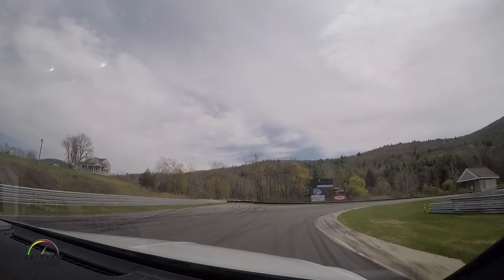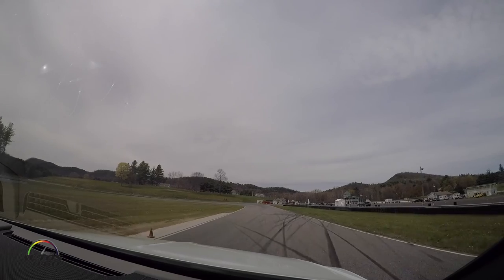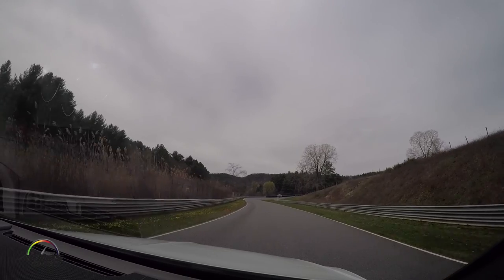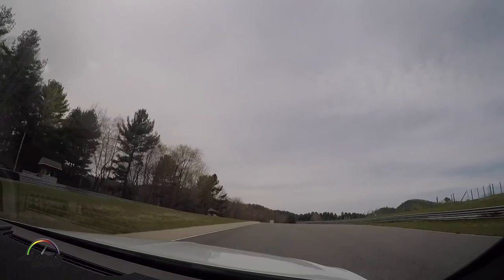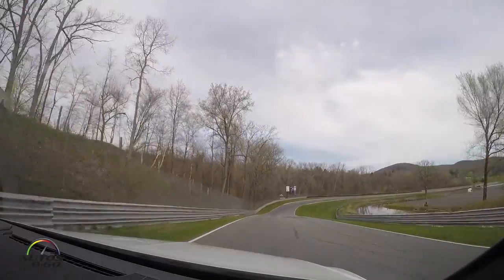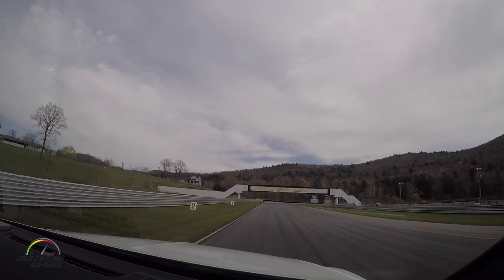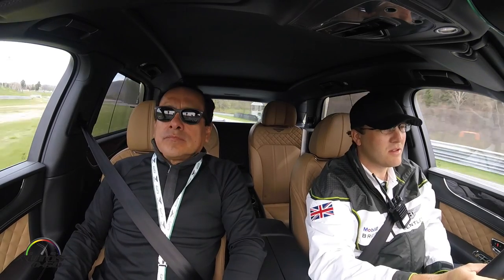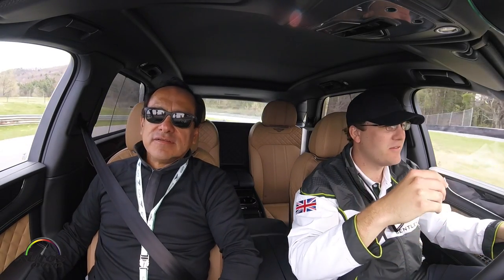2017 Bentley Bentayga instructional lap at Limerock Park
The Bentley Bentayga combines unparalleled luxury with effortless performance and everyday usability.

With an all-new W12 powertrain, the Bentayga is the fastest, most powerful, most luxurious and most exclusive SUV in the world. It offers a true Bentley driving experience and showcases innovative technology features.

Designed, engineered and handcrafted in Crewe, the Bentayga’s styling is pure Bentley. Sculptural with an elegant, timeless execution, it perfectly balances athleticism with confidence. From the four round LED headlamps and large matrix grille, to the distinctive power line and muscular haunches, the Bentley DNA is apparent throughout.

The Bentley Bentayga boasts the world’s finest automotive cabin, with unrivalled levels of precision. The detailing in metal, wood and leather – including meticulous tolerances between elements of trim – is the epitome of modern British luxury. This level of perfection is only achievable thanks to the exceptional craft and skill of Bentley’s colleagues in Crewe.

An all-new twin-turbocharged 6.0-litre W12 engine is at the heart of the new Bentayga. The mighty 12-cylinder unit combines efficiency and refinement with ultra-luxurious levels of power and torque. With 608 PS (600 bhp / 447kW) and 900 Nm (663 lb. ft) delivering a 0-60 mph time of 4.0 seconds (0-100 km/h in 4.1 seconds) and a top speed of 187 mph (301 km/h), the Bentayga is the world’s most powerful and fastest SUV.